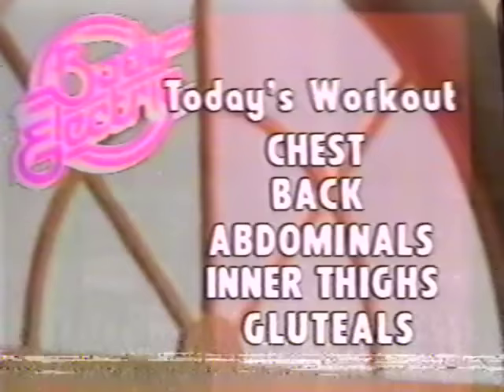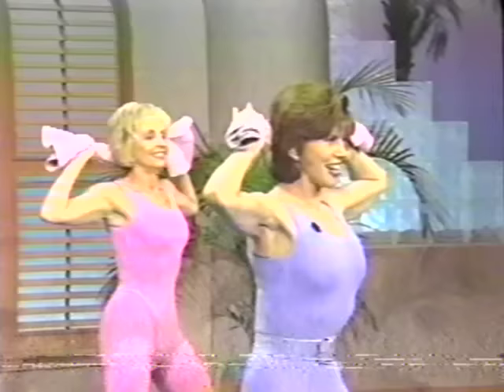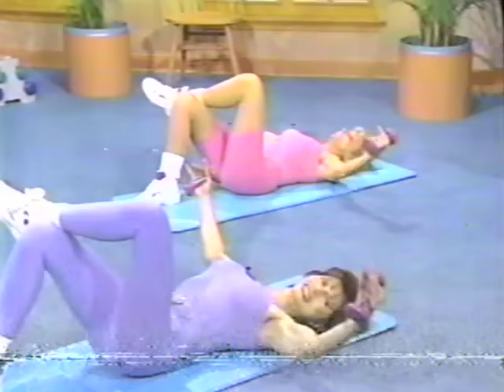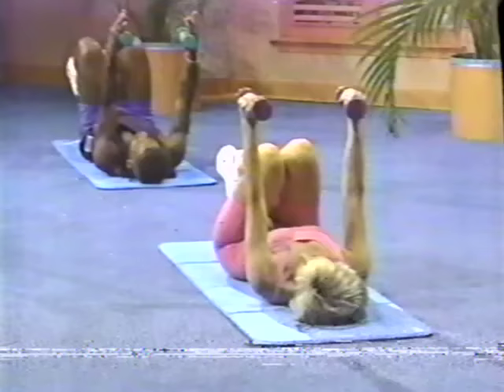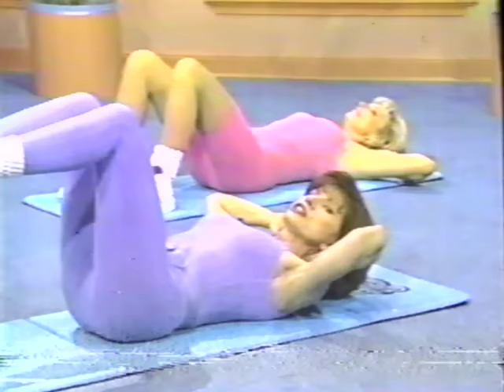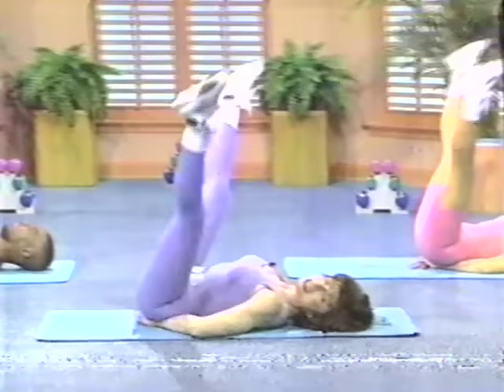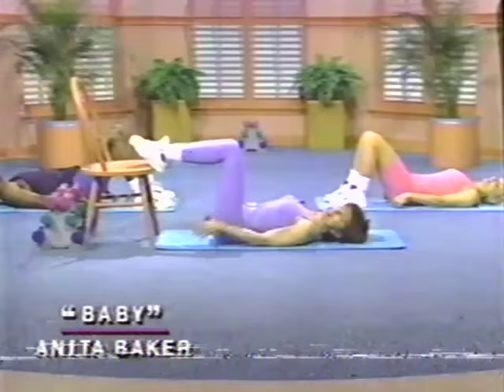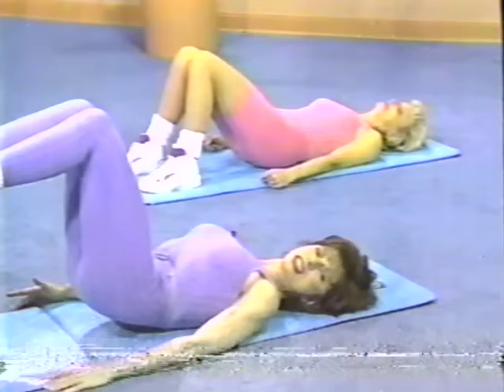Body Electric 1 1995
Workout mania! PBS style. In the 1990s.